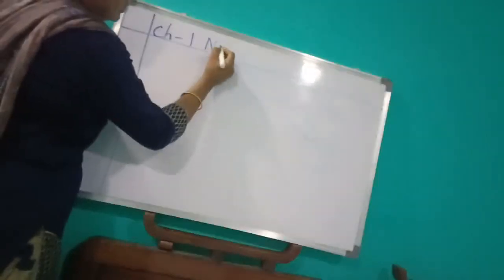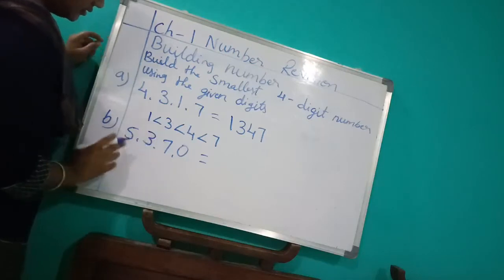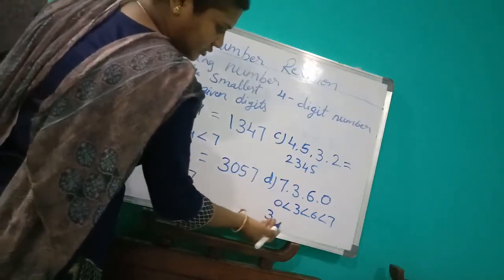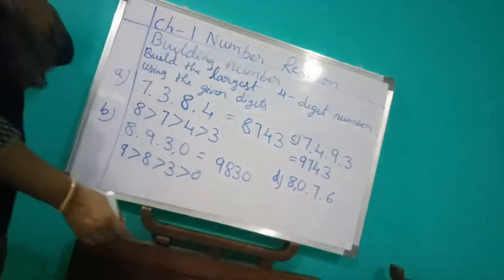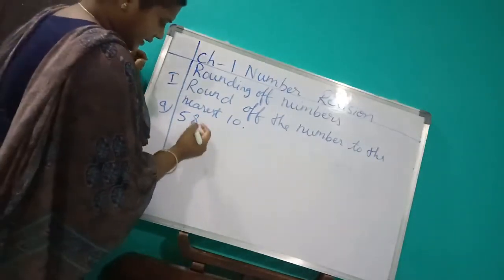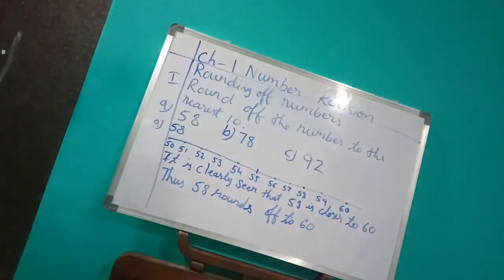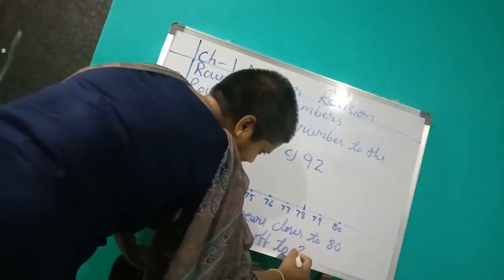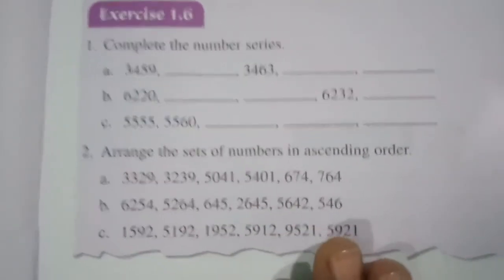Ch-1 Numbers (revision)3rd class